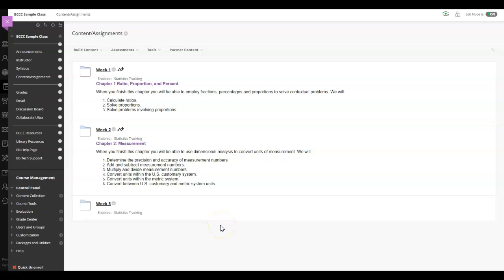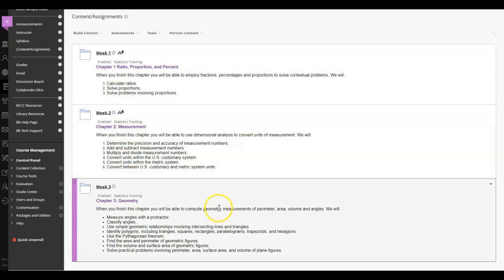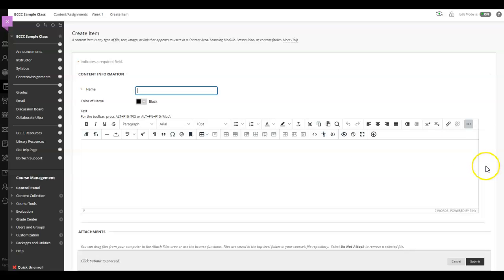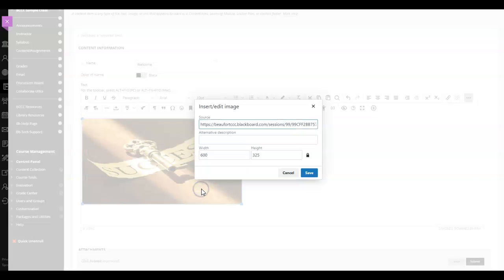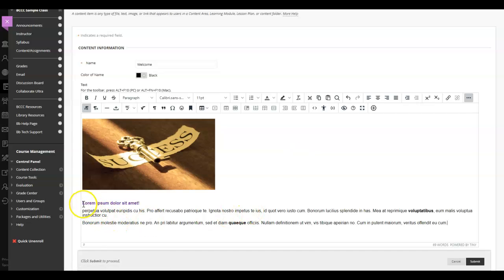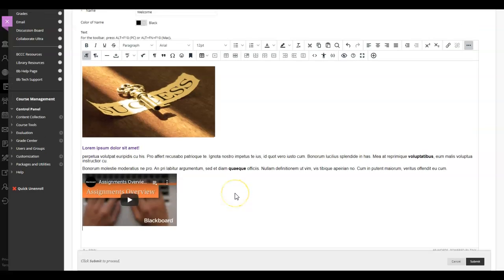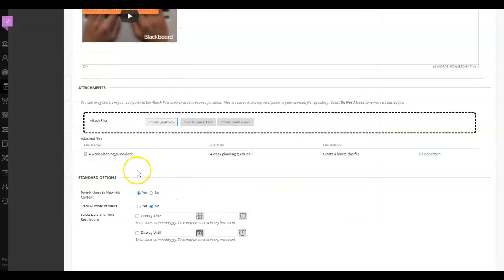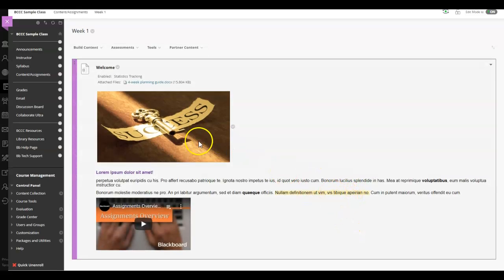Build Content: Item